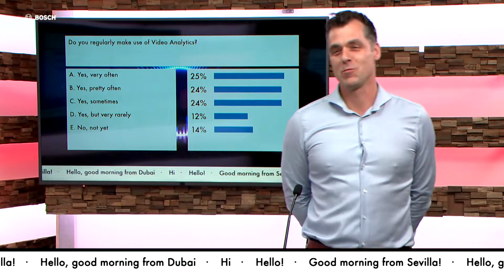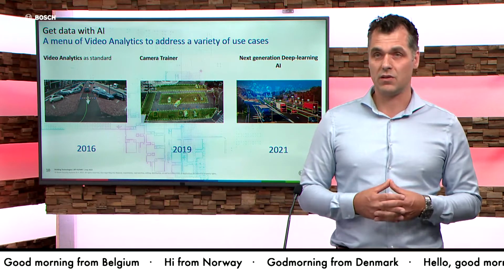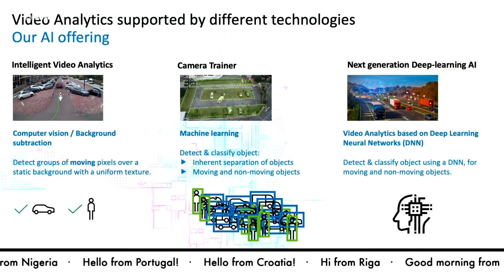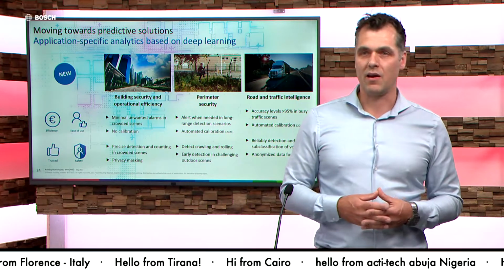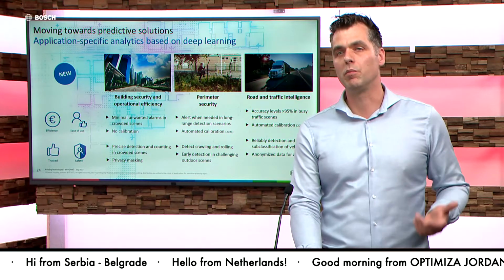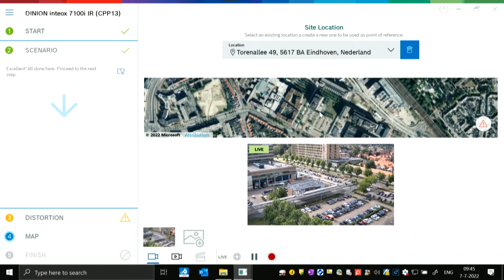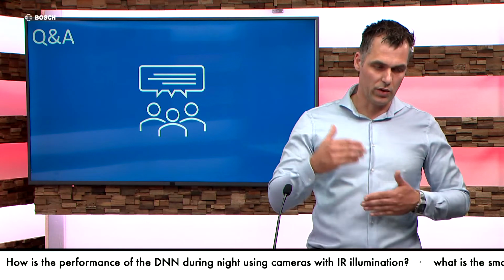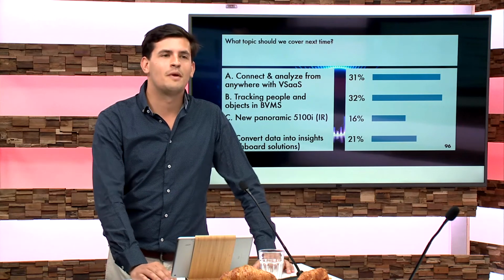Bosch Security - Breakfast Session: AI-driven Video Analytics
Video Systems Breakfast Session 2
This session covers AI-driven Video Analytics examples & tips. Our domain expert explains the latest innovations in the field of video analytics, and how to apply these to your day-to-day business.